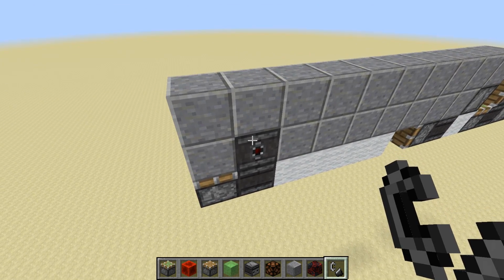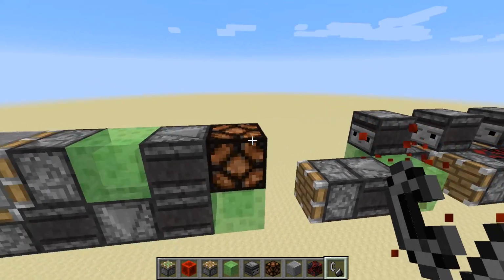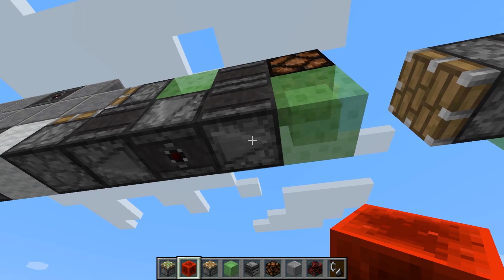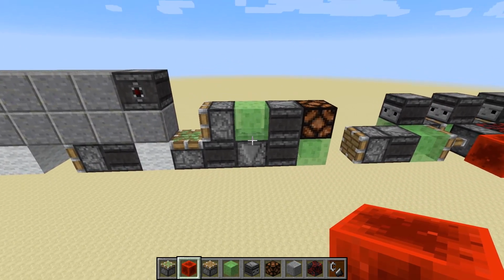Minecraft: Simple 1-Wide Moving Feedtape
Just another little progress video as things move with the automation. A big improvement size wise of the design from a year ago in the timed TNT missile. This 1-wide moving feedtape uses some cool mechanics that probably have a lot of other uses as well.